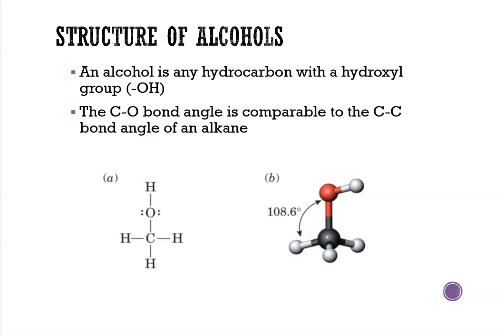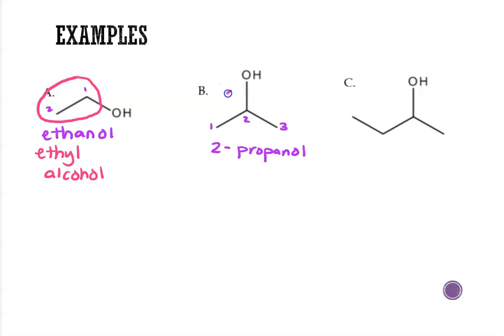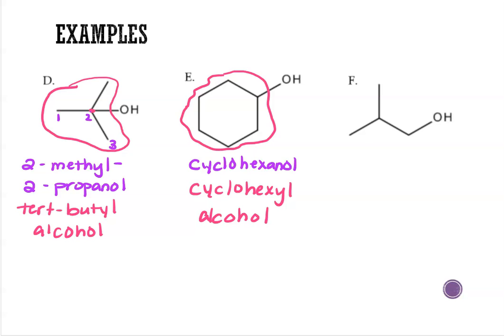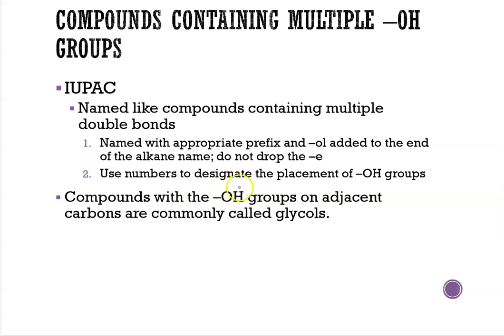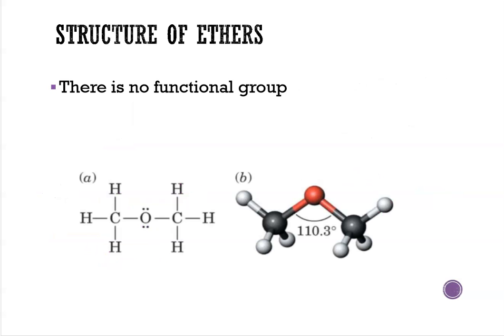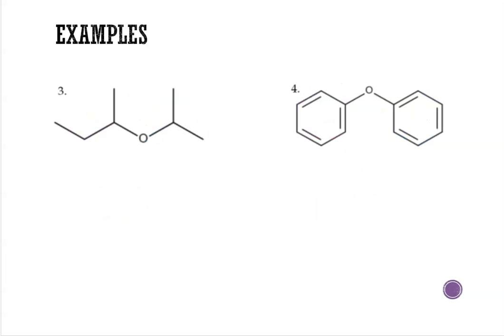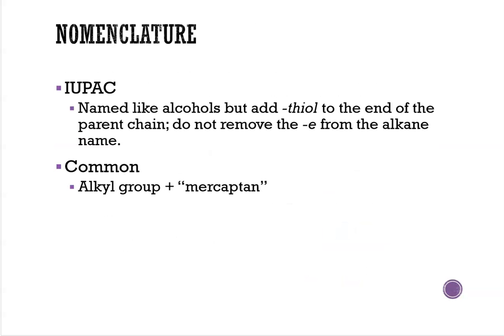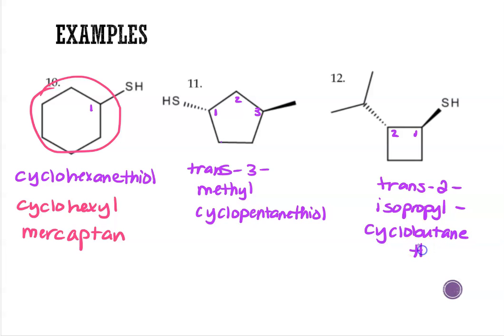Structure and Naming of Alcohols, Ethers, and Thiols